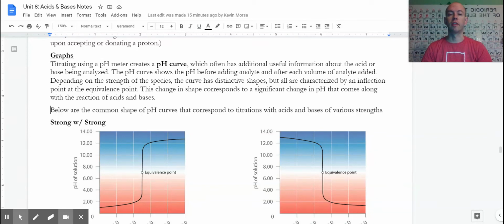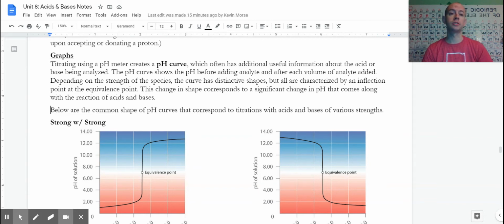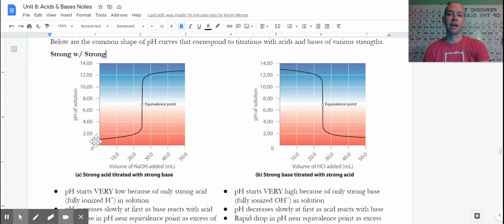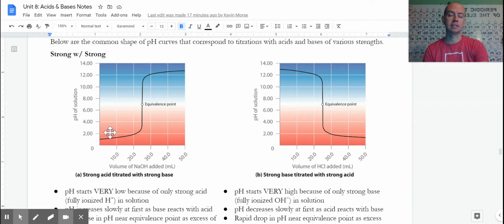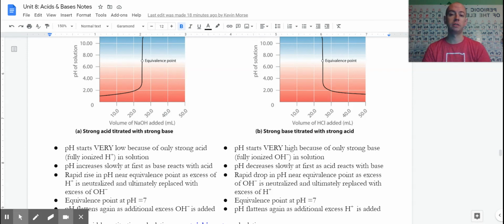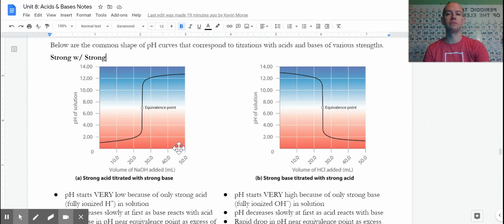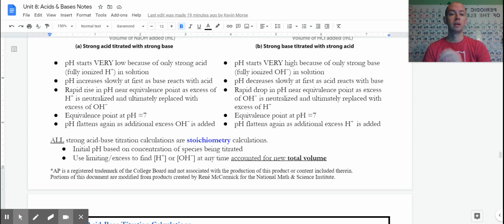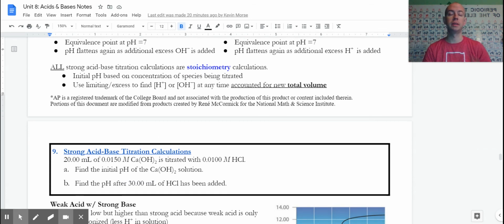AP Chemistry, Unit 8: Acid-Base Notes- Part 17